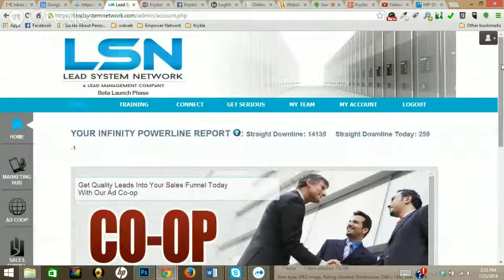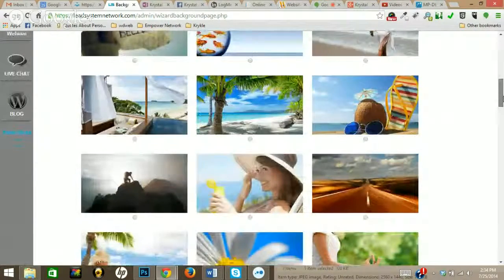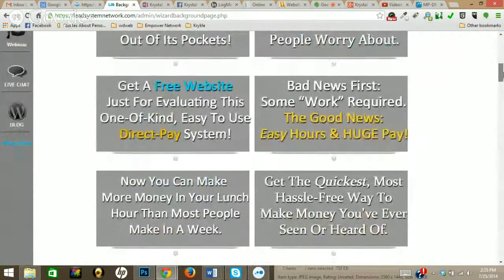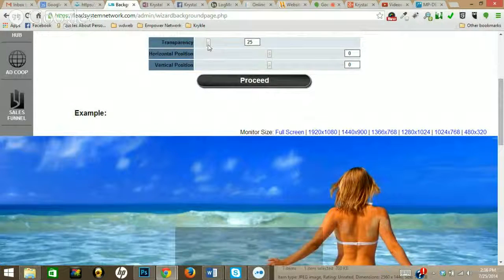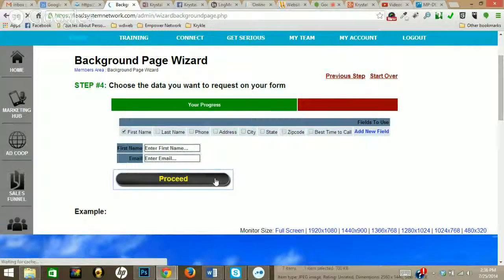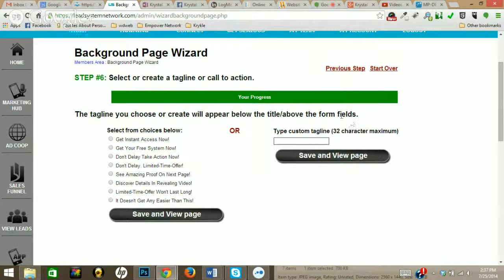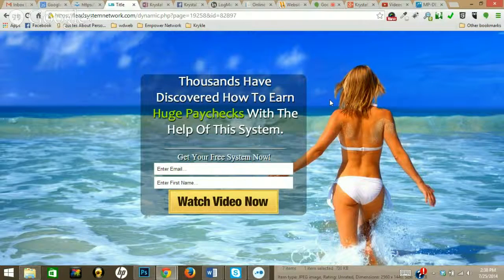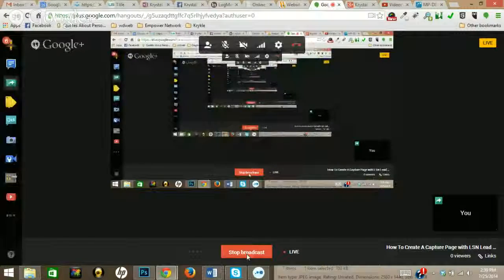How To Create A Capture Page with LSN Lead System Network